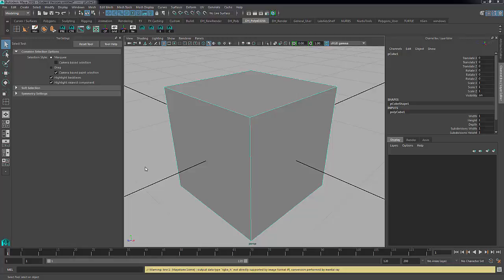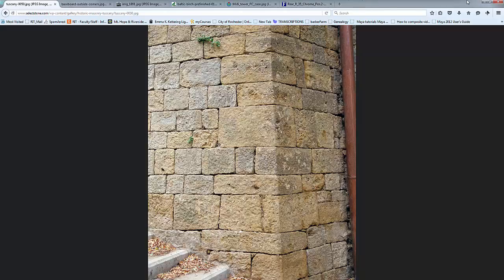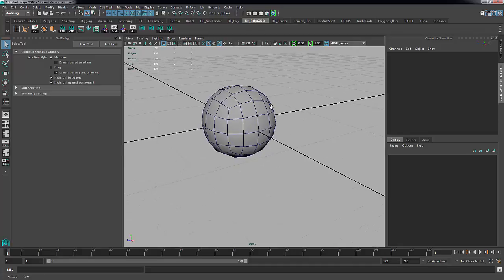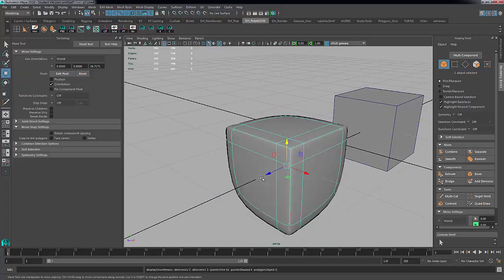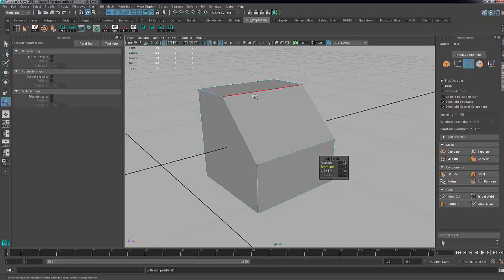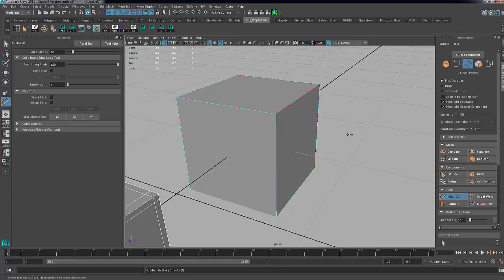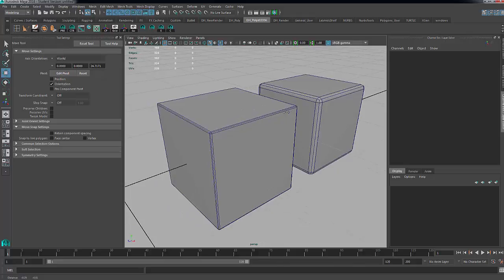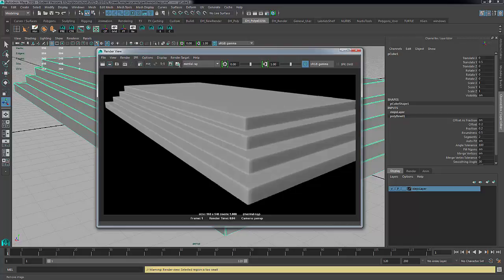beveledEdges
How to use bevels and edge loops to control the hard corners of polygon shapes.